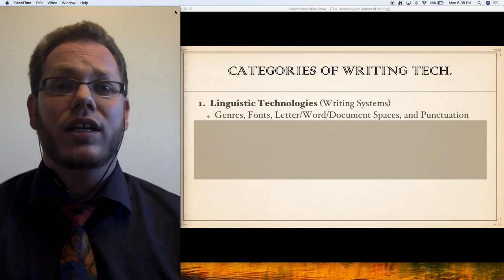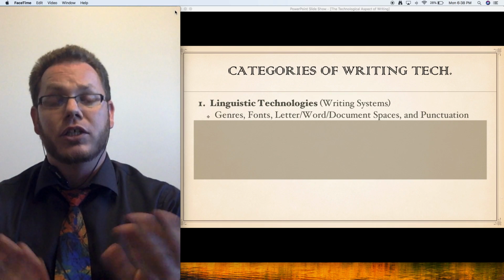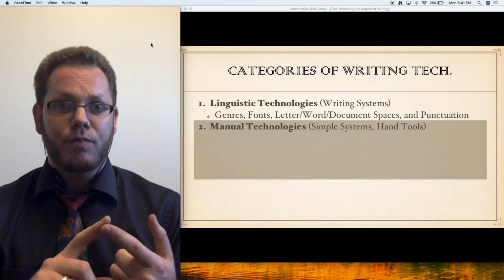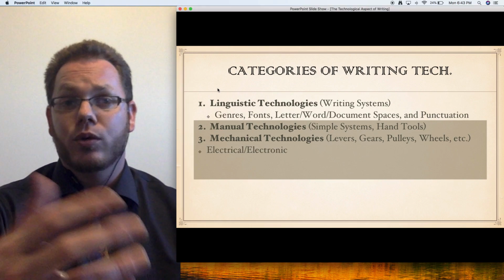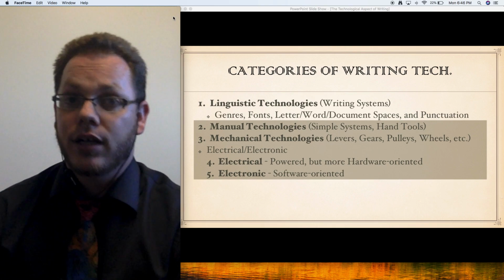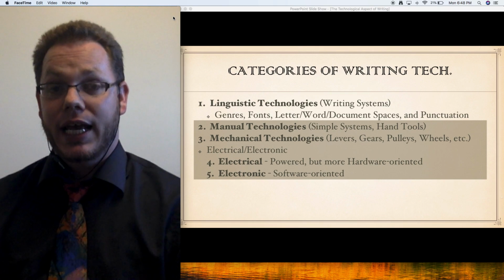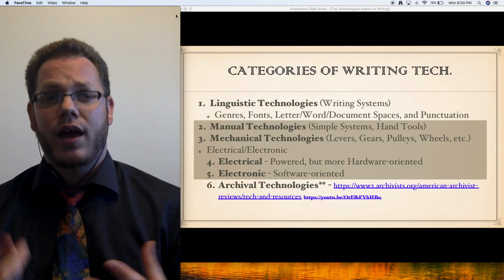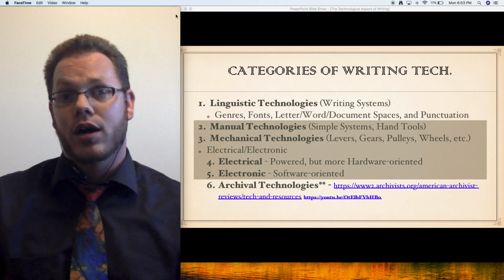Writing Technologies: Technological Aspect of Writing